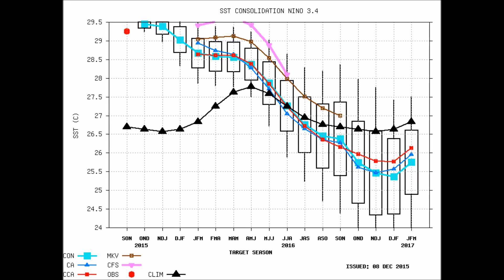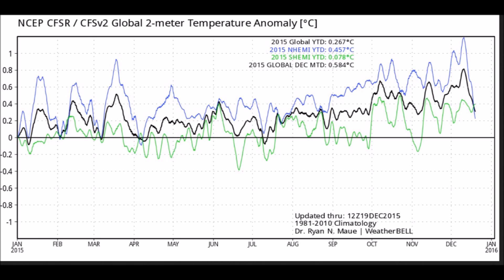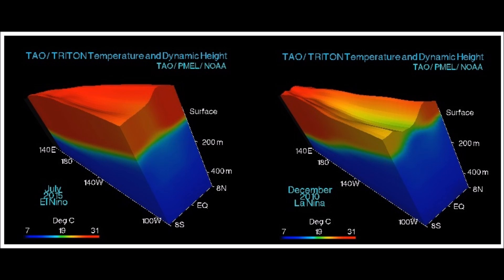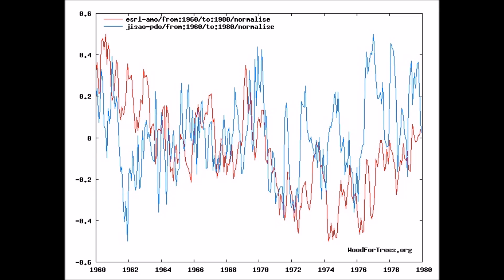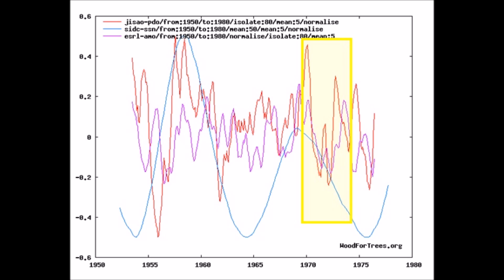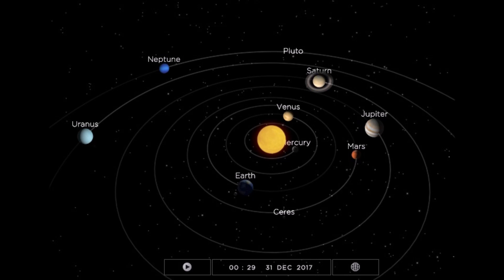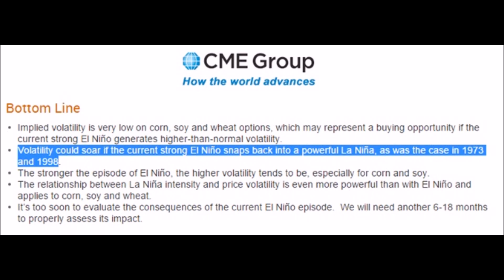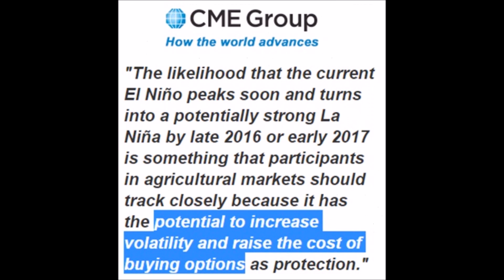2016-2019 Grand Solar Minimum Global Cooling Forecast | Mini Ice Age 2015-2035 (119)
Using an overlapping set of data points including Pacific Decadal Oscillation (PDO), Atlantic Multi Decadal Oscillation (AMO) Southern Oscillation Index (SOI), and Solar Cycles I show the Earths climate will cool significantly beginning 2017.

Arctic Oscillation (AO)
La Nina